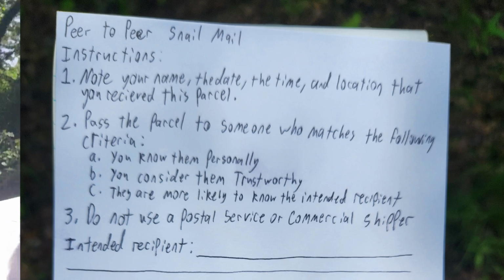How to Send a Letter Without an Address 📦 | Peer-to-Peer Parcel Passing & Small‑World Theory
Ever needed to send a letter but don’t have the recipient’s address? This video reveals an ingenious method using peer-to-peer parcel passing—leveraging the principles of small‑world network theory to organically route your mail through mutual connections until it reaches the intended recipient 📬.

Learn:

    What small‑world theory is and how social networks mirror it

    How parcels can hop from person to person using shared contacts

    Real‑world examples and best practices to make this method work

    Limitations, ethical considerations, and tips to improve reliability

Whether you’re sending surprise mail, family heirlooms, or heartfelt messages, this approach transforms “no address” into a community-powered delivery.

Watch and discover how your next letter can travel the “six degrees of separation”!